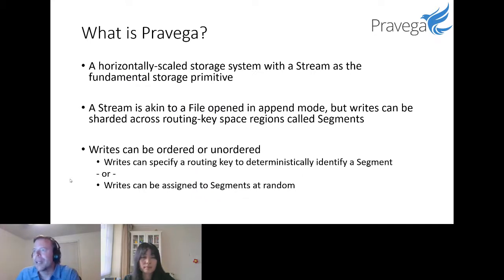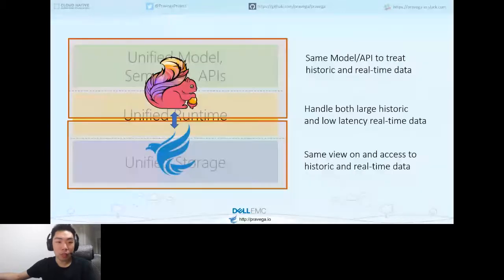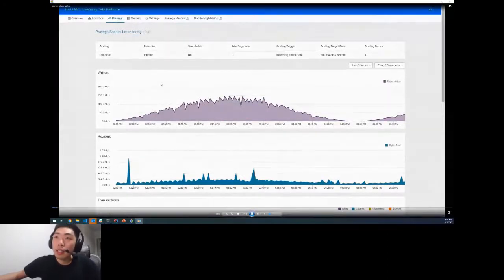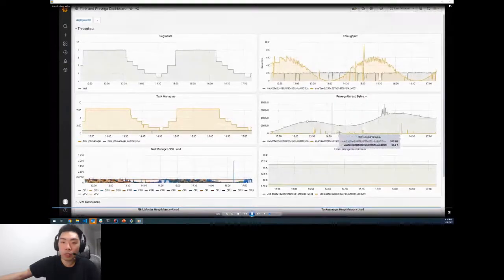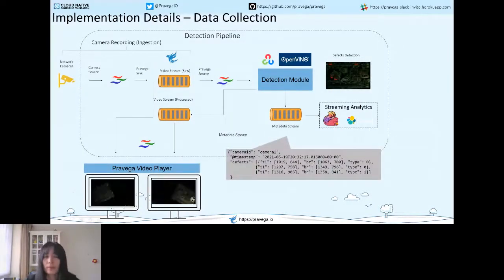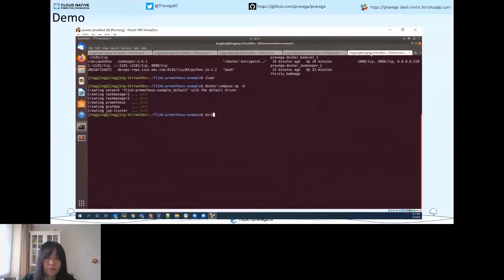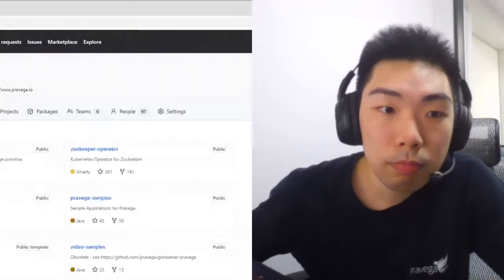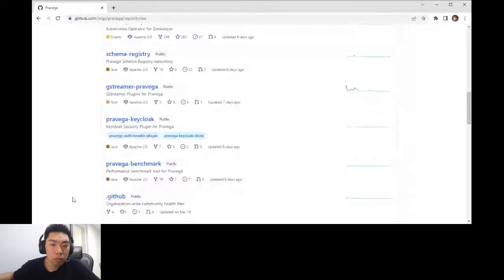Pravega Project Office Hour @ KubeCon EU 2022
* Pravega Overview/Intro
A quick look into what Pravega is.

* Auto-Scale end-to-end in the cloud - from storage to computing
Using Pravega Stream Segment metrics with Kubernetes Horizontal Pod Autoscaling for end-to-end high-performance stream processing in Flink

* Real-time Quality Control System in Manufacturing
Leverage low-cost IoT devices and open source software to collect streaming video data from a manufacturing line and analyze defects with computer vision AI in real time